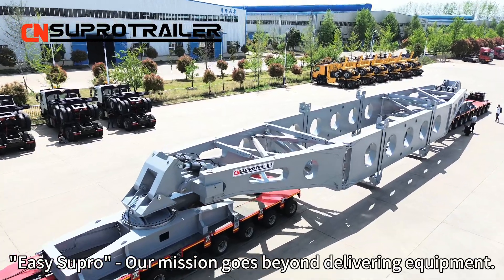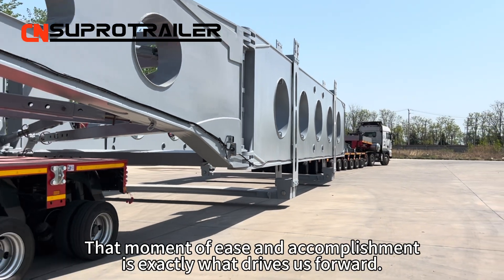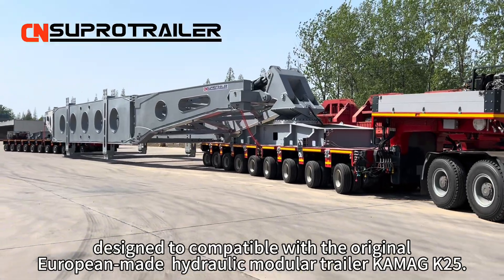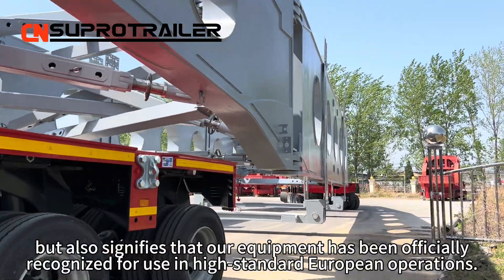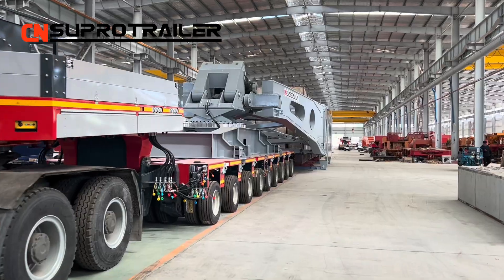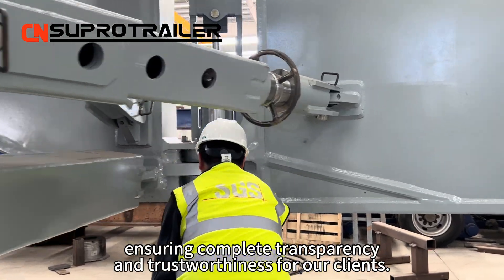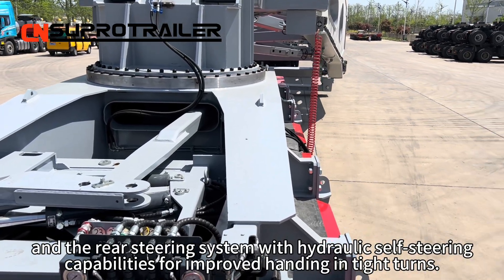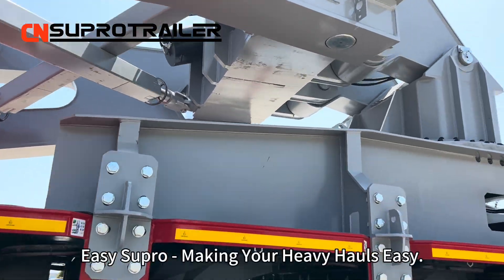A Girder Bridge for Delivery to Europe! Supro Trailer delivers the same premium quality for you!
“Easy Supro” – Our mission goes beyond delivering equipment. It’s about making your journey home after a successful heavy haul easier, safer, and more rewarding.
❐ Even though we may be oceans apart, Supro Trailer fully understands the sense of relief and satisfaction you feel when a complex transport job is safely completed and you're finally on the road home. That moment of ease and accomplishment is exactly what drives us forward. For Supro, helping you complete every heavy haul safely isn’t just a slogan—it’s a long-term commitment, and the very core of who we are.
❐ We are proud to present our 300-ton girder bridge system, designed to compatible with the original European-made hydraulic modular trailer KAMAG K25. Supro Trailer is honored to announce that this set is now ready to be delivered to a heavy transport company in Europe, where it will take part in real infrastructure projects. This milestone not only proves the quality and reliability of Supro products, but also signifies that our equipment has been officially recognized for use in high-standard European operations.
❐ To ensure top-tier quality, Supro manufactures this equipment in full compliance with national Class 1 welding standards. The entire girder structure is built with seamless welds—free of cracks or porosity. After welding, all critical joints undergo non-destructive testing to eliminate any potential safety risks. Before delivery, we carry out a full range of factory-based function tests, including a static load test under full capacity. Importantly, this testing process is supervised and documented by SGS, one of the world’s most respected third-party inspection agencies, ensuring complete transparency and trustworthiness for our clients.
❐ At Supro, we believe safety is not only engineered—it’s designed. Our girder system features high-strength square cross beams for increased torsional resistance, hydraulic cylinders with lateral locking plates for quick and secure connections, and a rear steering system with hydraulic self-steering capability for improved handling in tight turns. Every structural and functional choice is made with your safety and peace of mind in mind.
❐ From design to delivery, Supro Trailer is committed to supporting your success in every haul. When you work with Supro, you gain more than just equipment—you gain confidence to take on the toughest transport challenges.
Easy Supro – Making Your Heavy Hauls Easy.